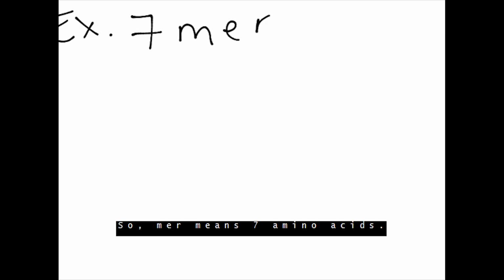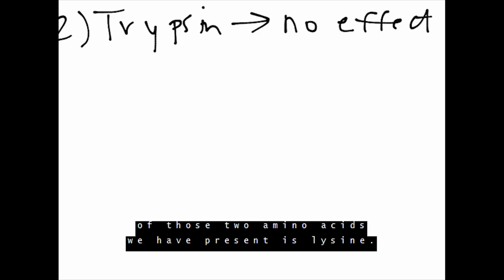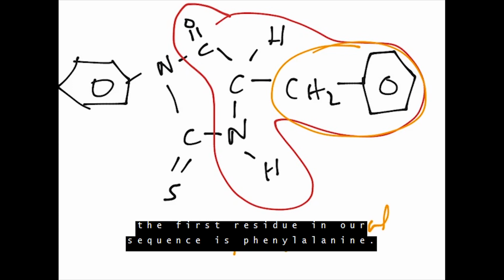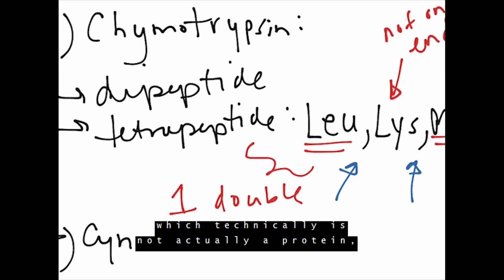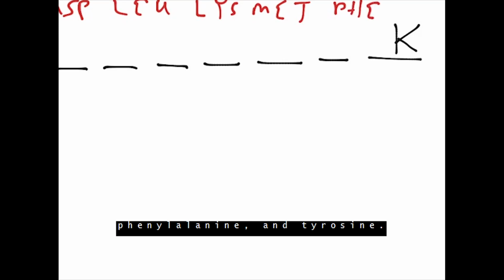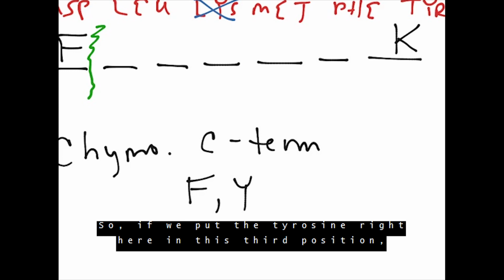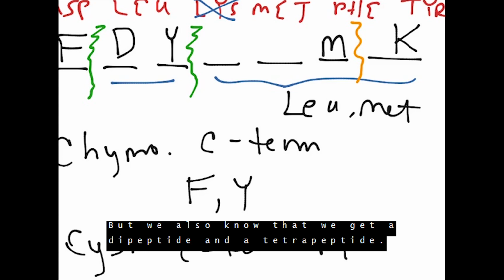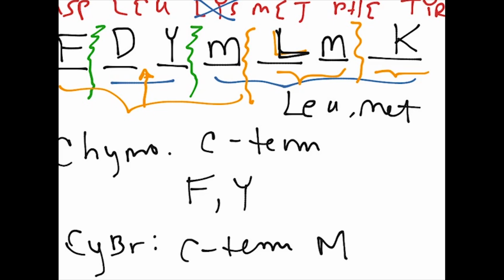Sequencing sample ProblemCaptioned